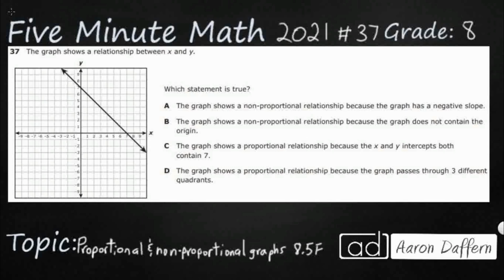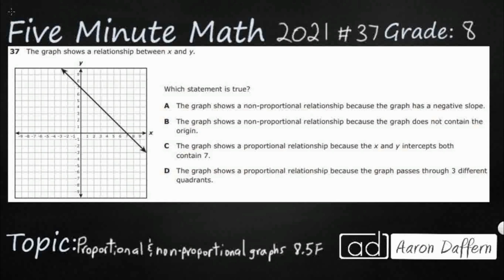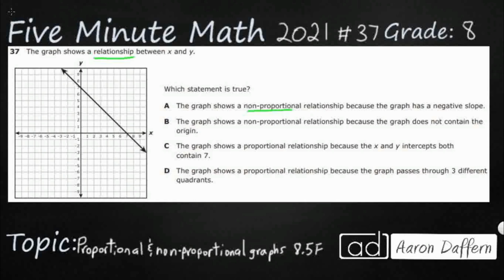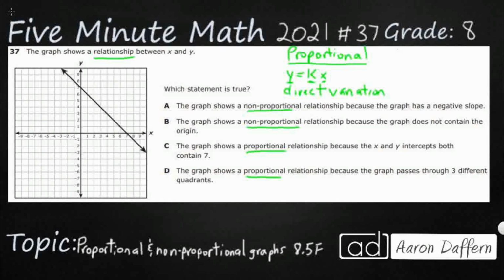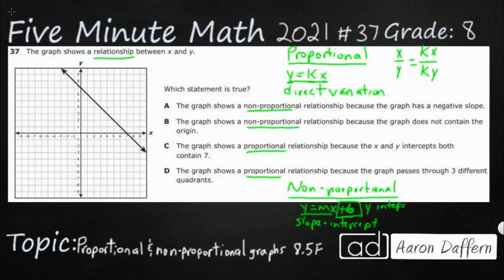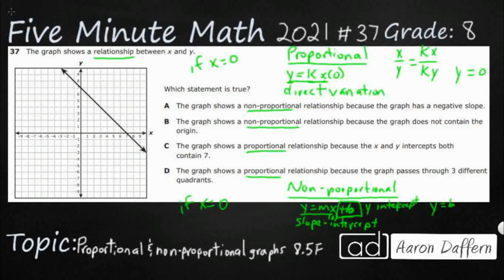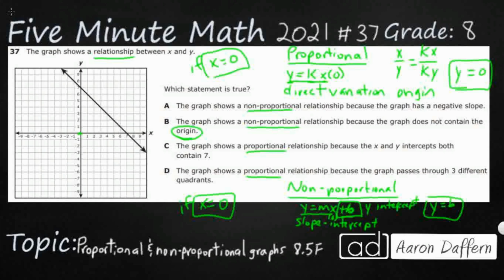8th Grade STAAR Practice Proportional and Non-proportional Graphs (8.5F - #4)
Practice distinguishing between proportional and non-proportional situations using tables, graphs, and equations in the form y = kx or y = mx + b, where b ≠ 0 with a test item from the 2021 released STAAR test (#37 - 8.5F)